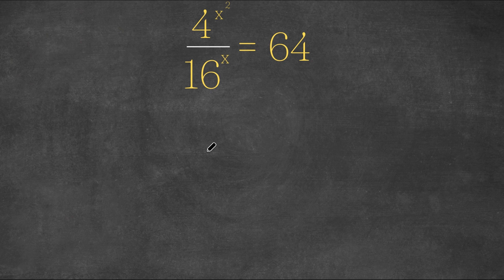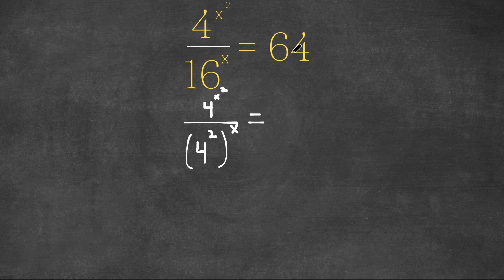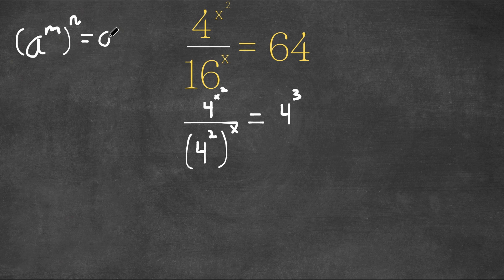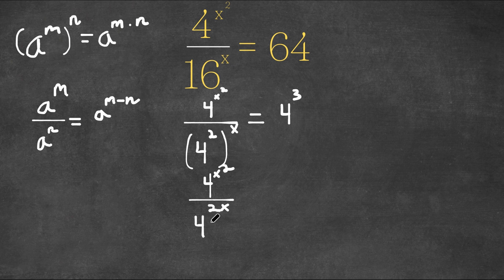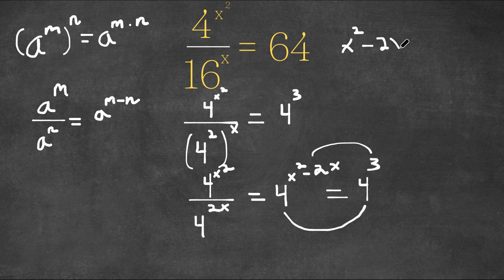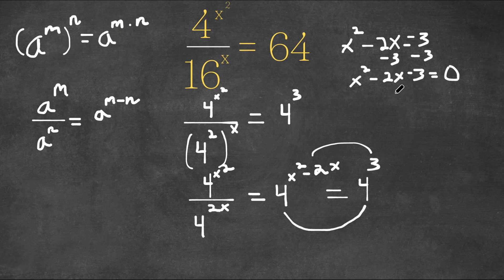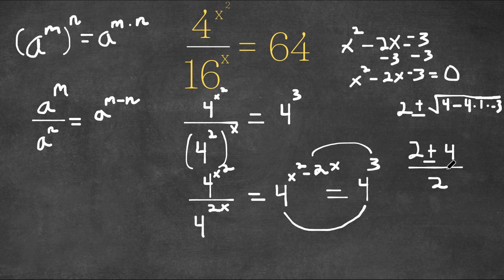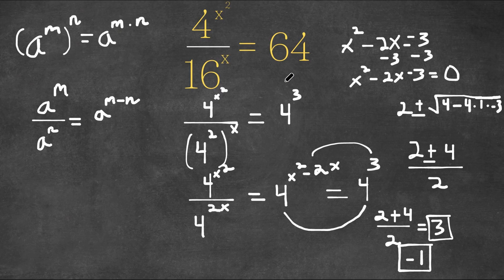A Nice Exponential Equation